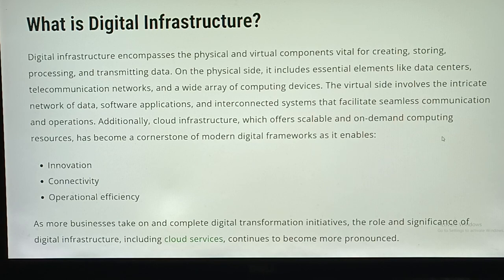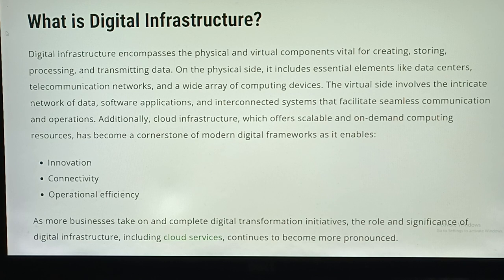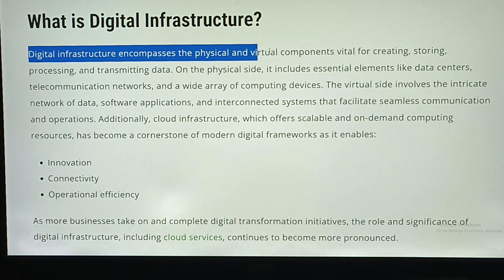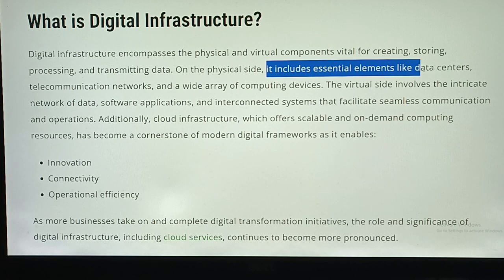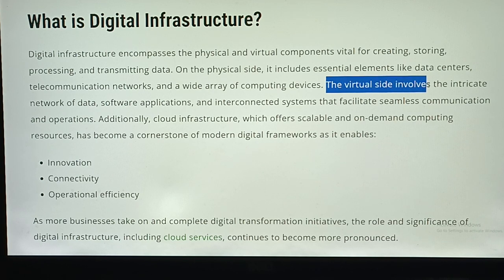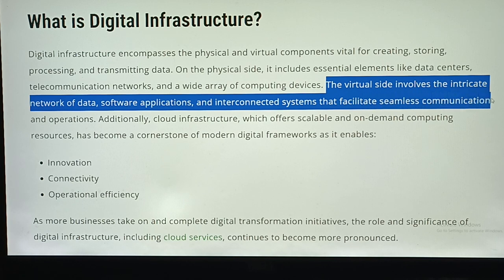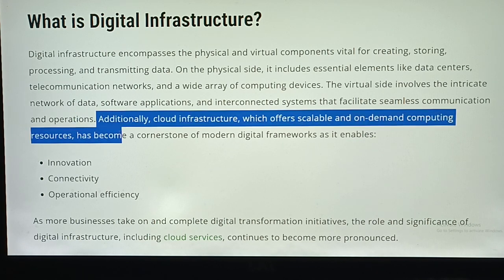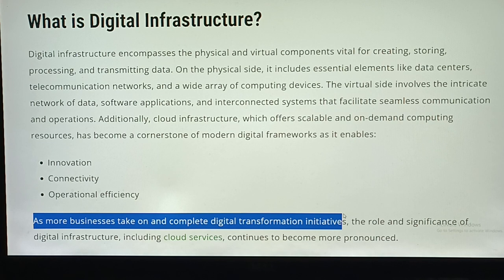What is Digital Infrastructure Virtual Component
Hi viewers Today we will discuss about What is Digital Infrastructure Virtual Component